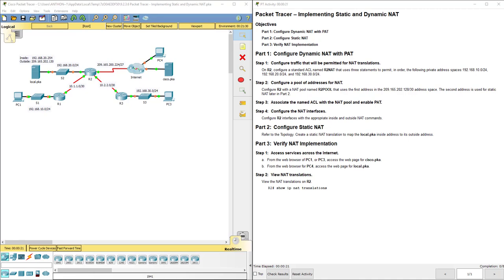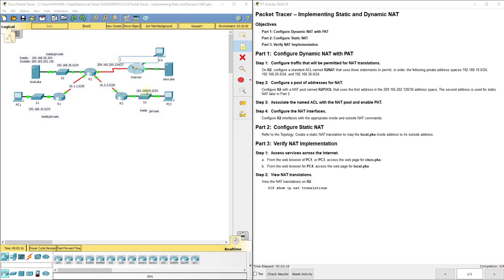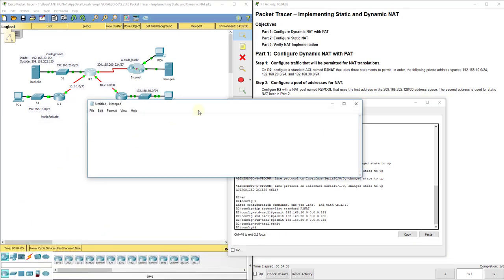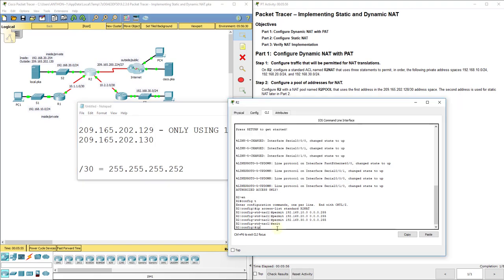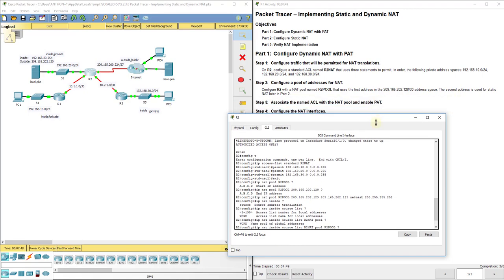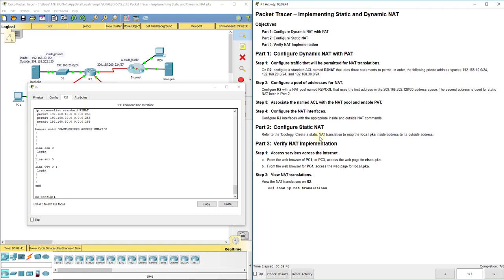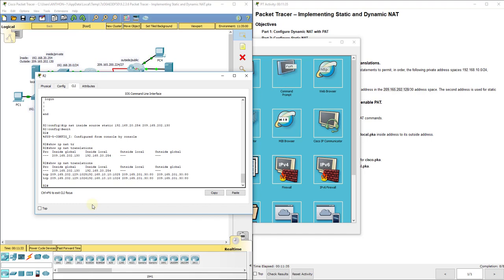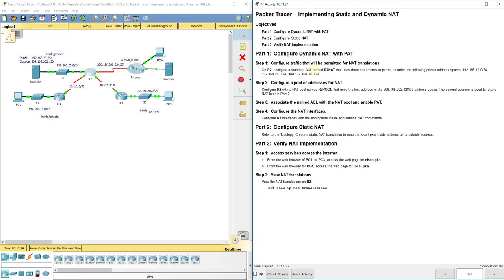PKT 9.2.3.6 - Configuring Static and Dynamic NAT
This video walks through completing PKT 9.2.3.6 - Configuring Static and Dynamic NAT. This Packet Tracer assignment is part of the Cisco R&S Routing and Switching Essentials version 6 curriculum.